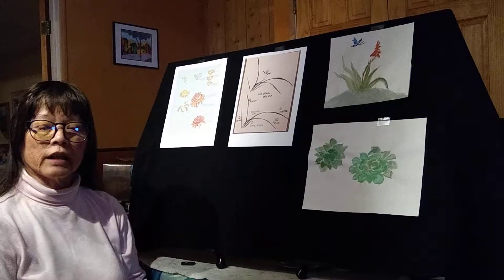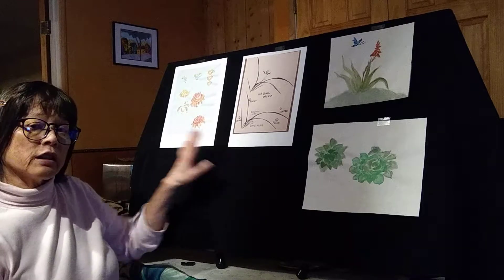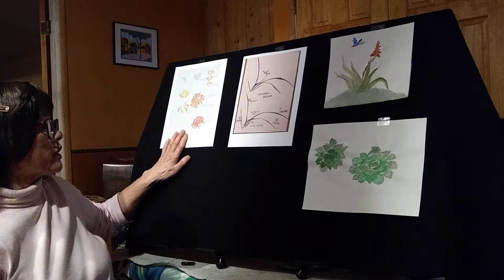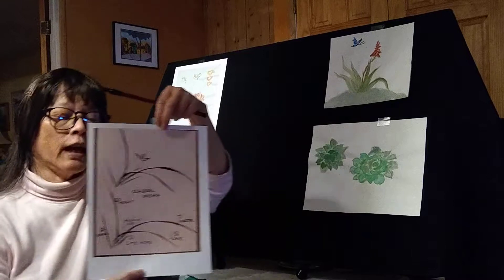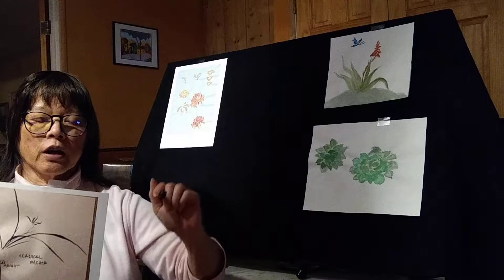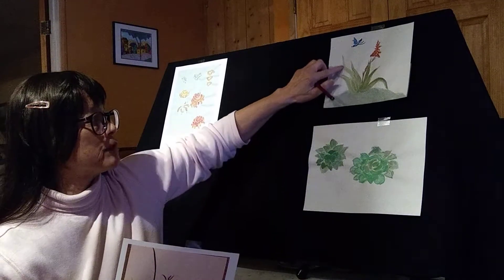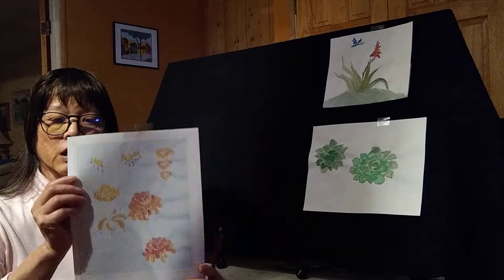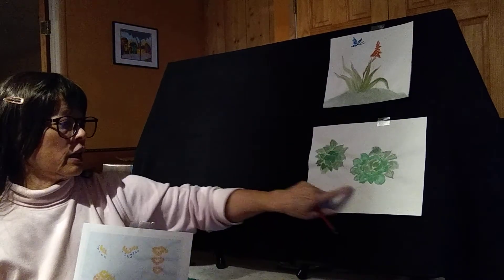Painting Succulents using the Orchid and Chrysanthemum Gentlemen 1 of 2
Succulents are painted using the leaves of the orchid and flower petals of the chrysanthemum